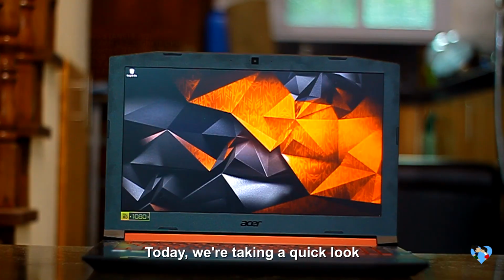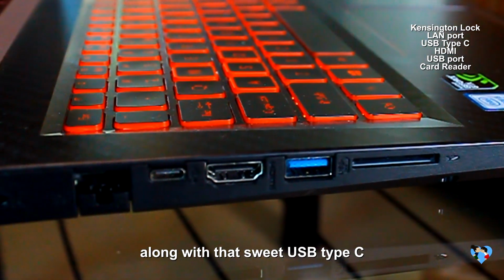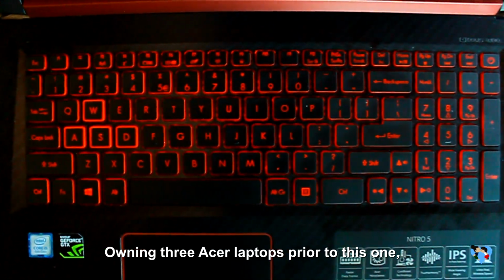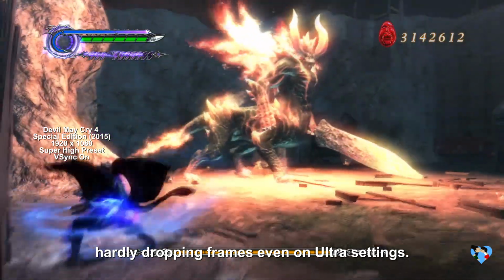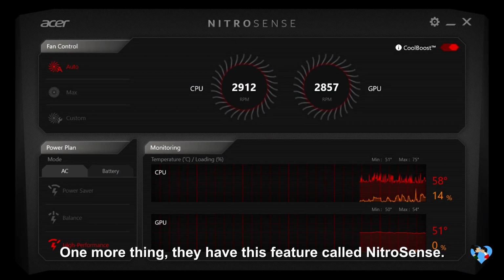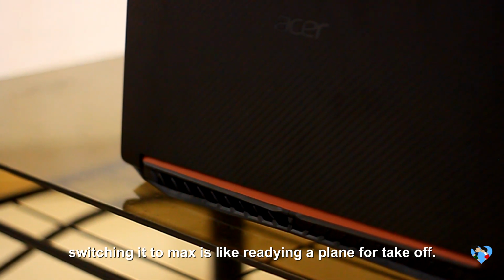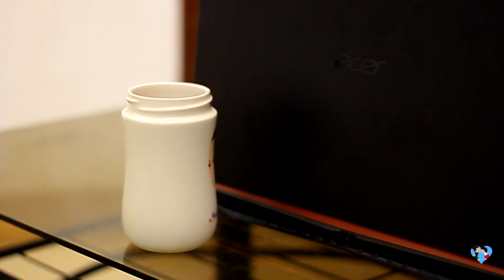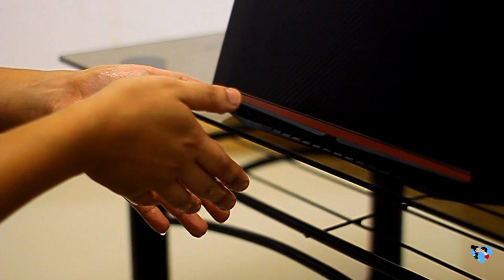Acer Nitro 5 Review (Not Really)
Ready? Let's have a quick look at this budget gaming laptop.